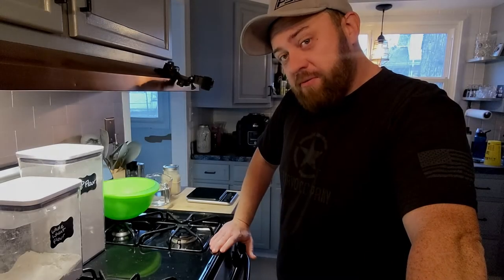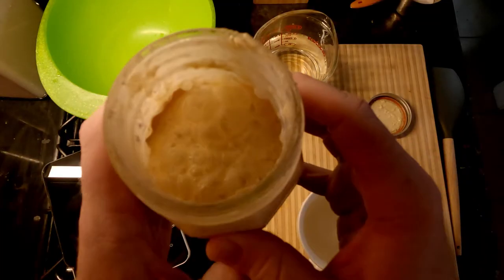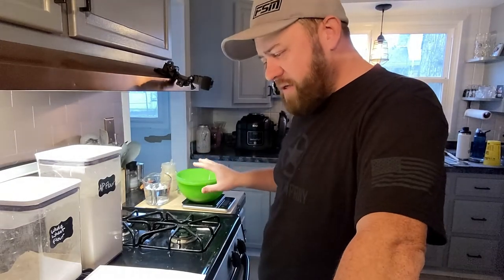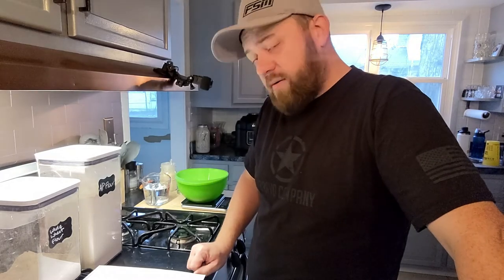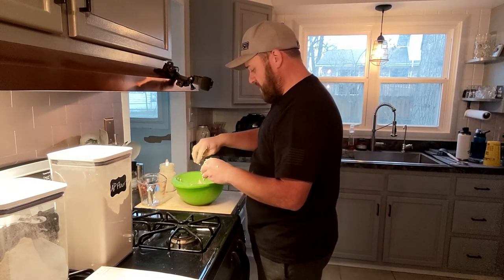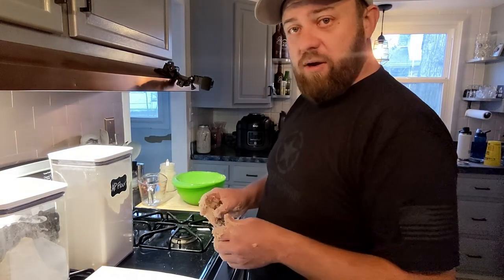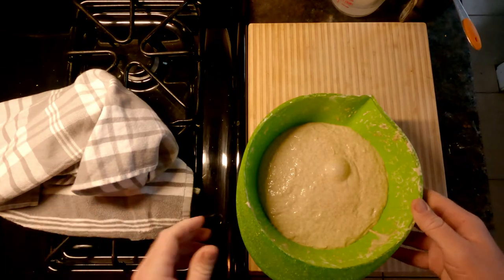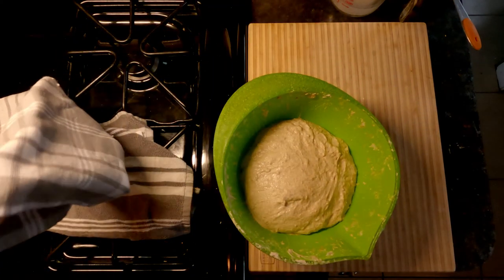Making Sourdough Bread | Part 1/4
After 9 days of making the sourdough starter I was ready to make a loaf of bread. Here is the steps I took and how it turned out.